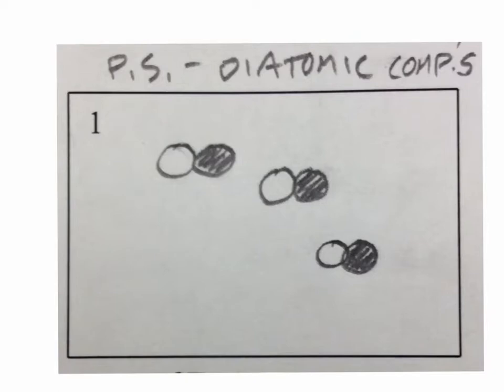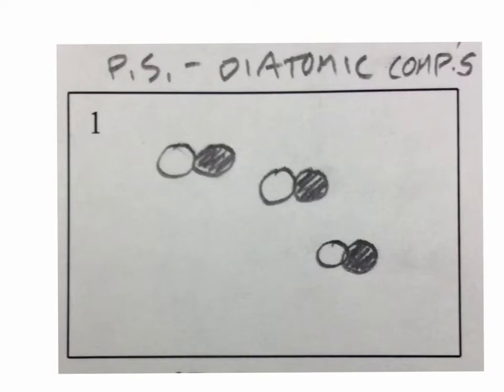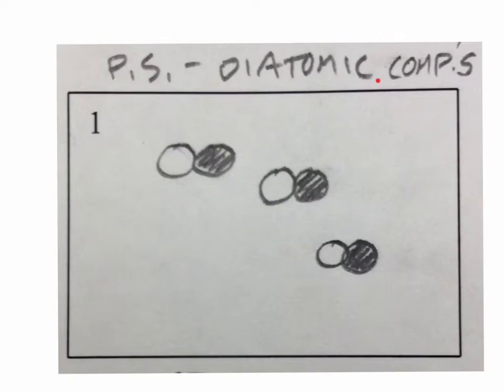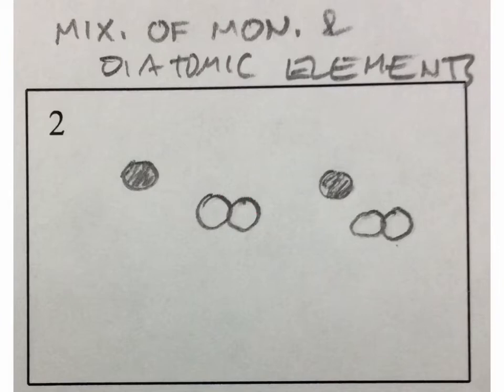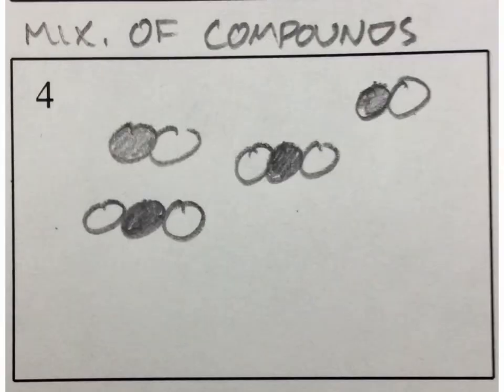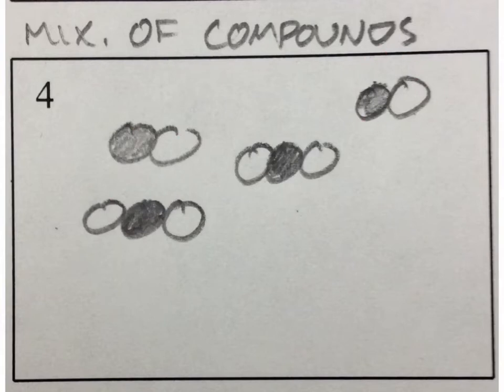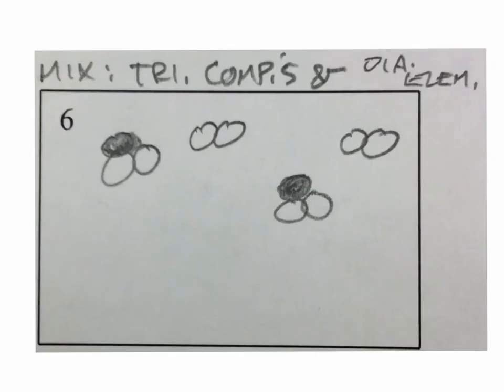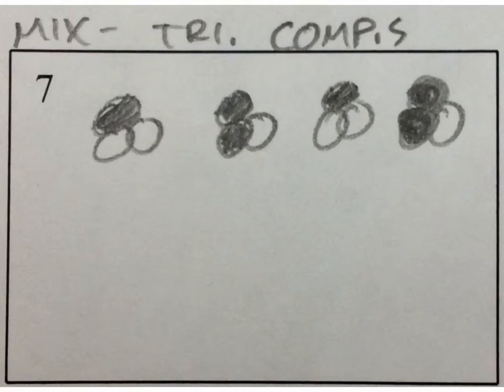October 13, 2020